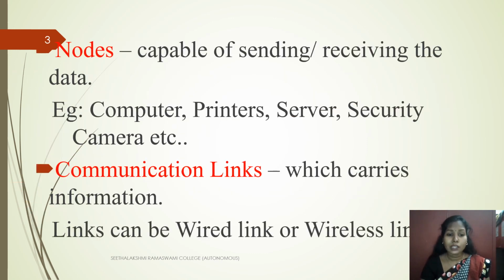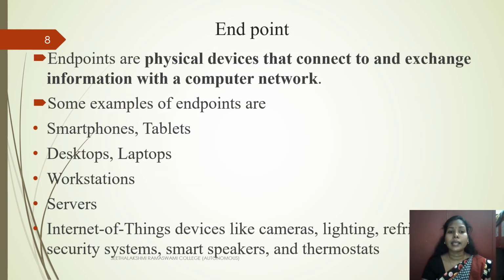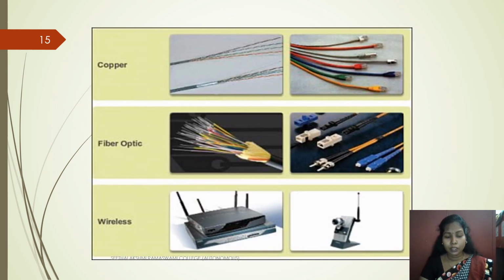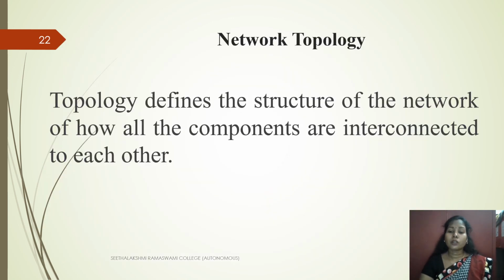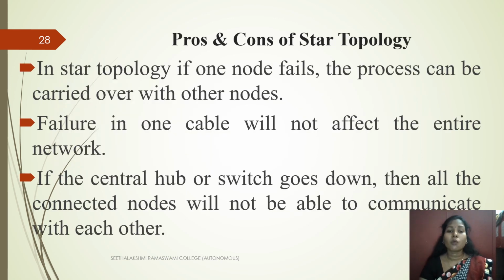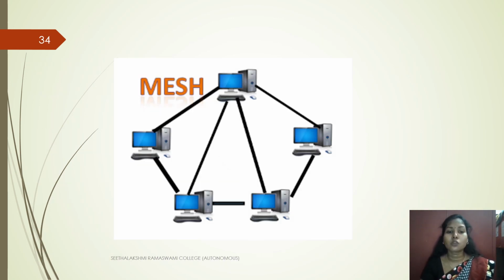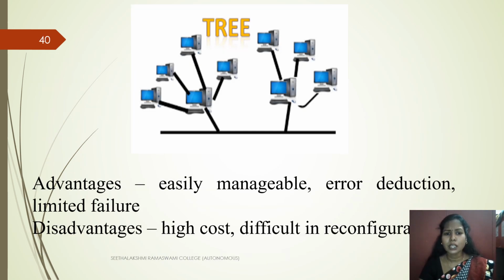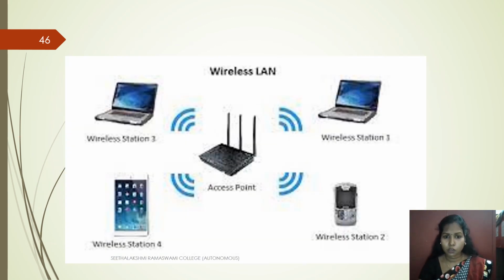BASICS OF NETWORKS – Ms.K.Mahalakshmi – Dept. of Computer Science